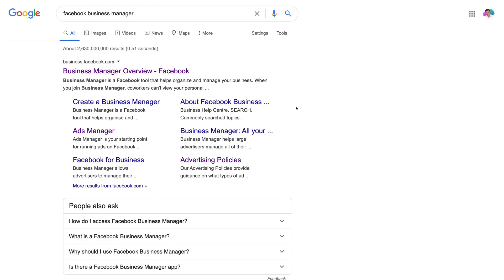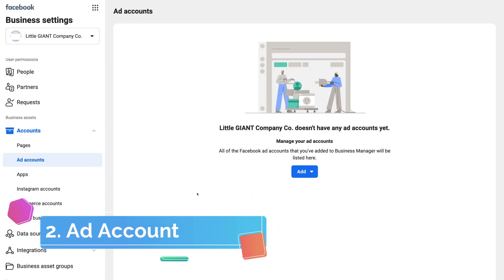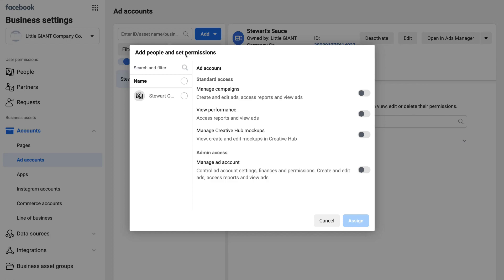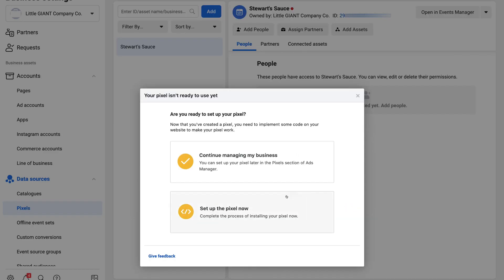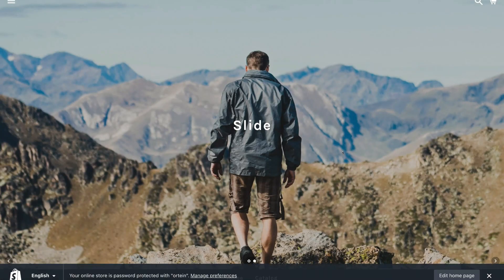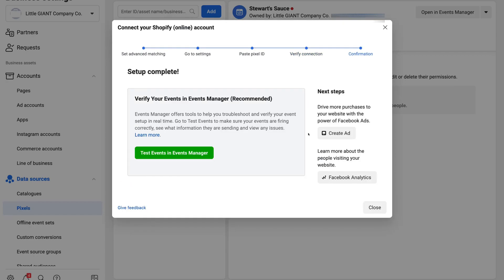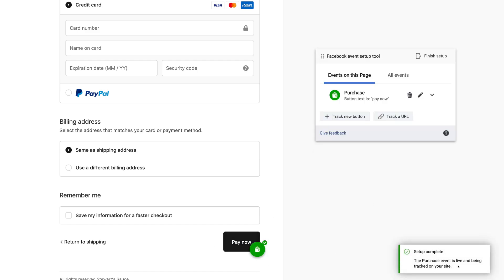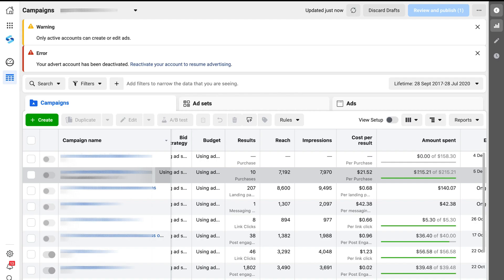How to Add Facebook Pixel to Shopify and Track Conversions (Beginners Tutorial) 2020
In this beginners tutorial, I show you how to add the Facebook pixel to Shopify. I also guide you through the process of tracking conversions (events) on your Shopify store by using the new feature called ‘Event Setup Tool’.

By adding the Facebook pixel to Shopify, you can easily track activity happening on your store. Essentially, the Facebook pixel helps you understand what pages are popular on your store and how far your visitors go in your sales funnel before falling short of converting into paying customers.

The Facebook pixel allows you to measure how effective your Facebook ads are performing (Return on Ad Spend). You can also gather data for retargeting and creating custom audiences to target with your Facebook Ads.

► In this tutorial we cover the following chapters:

0:00 Intro
00:58 Set up Business Manager
01:40 Set up Ad Manager
02:56 Set up Facebook Pixel
05:58 Track Conversions (Purchases)
06:51 How to use Event Setup Tool
11:11 Outro

Let me know if you found this Facebook Pixel tutorial helpful. Also, if you have any questions make sure to drop them down below.